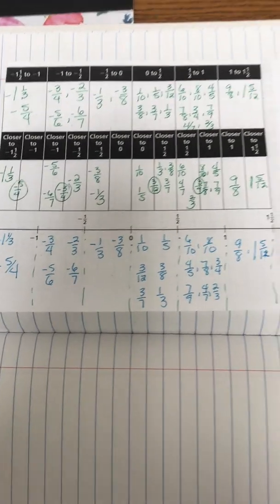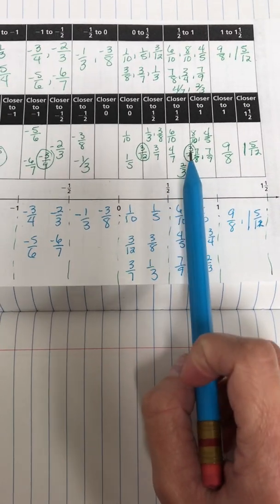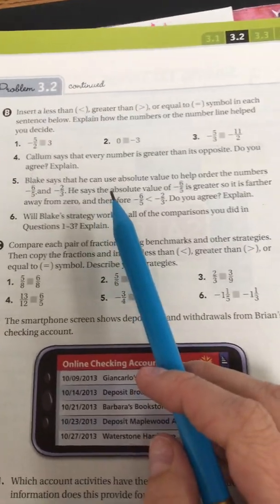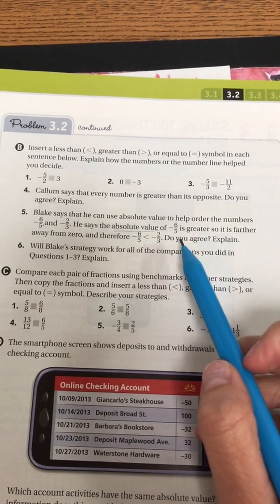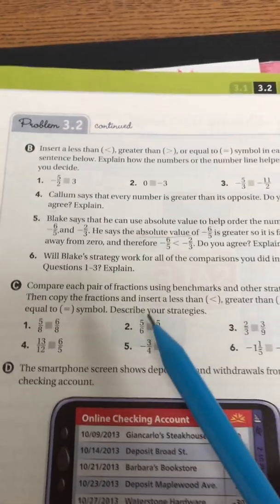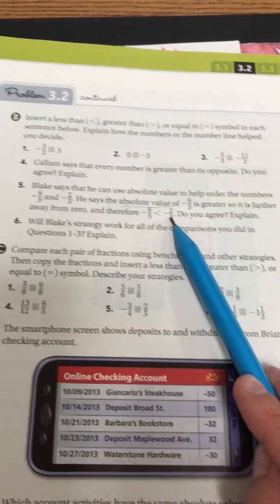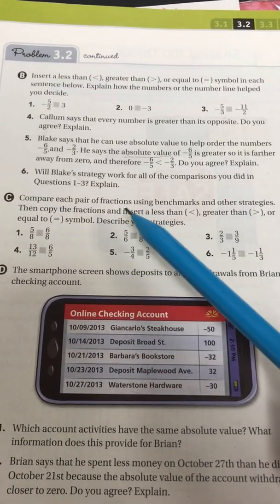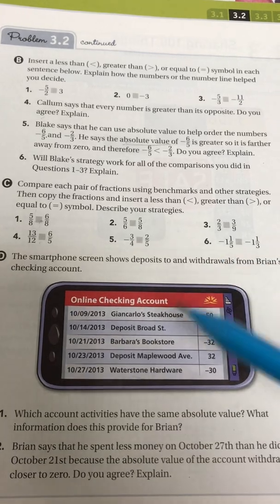Problem 3 2 CBP